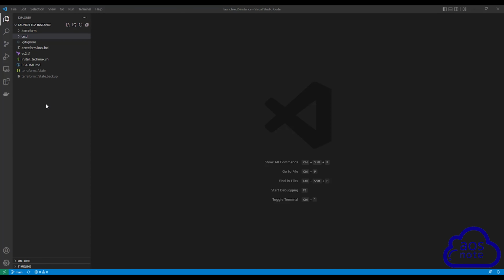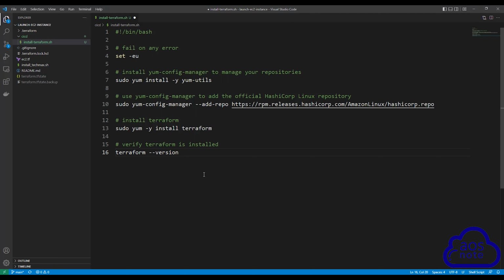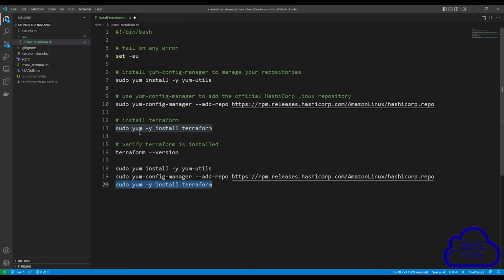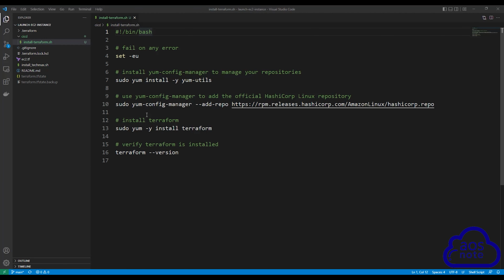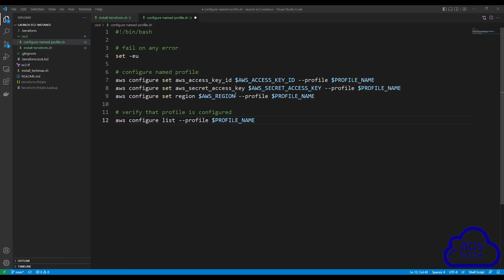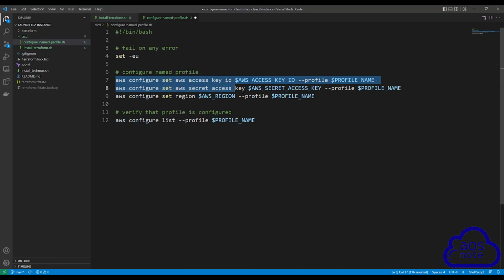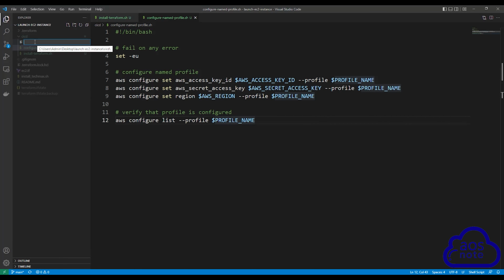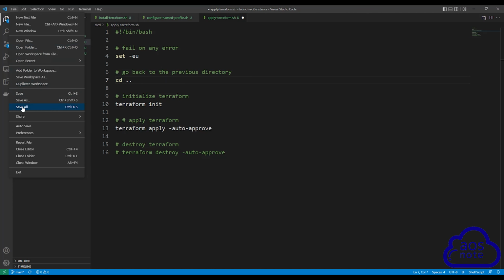CI/CD Project For Beginner (Part 4) | Apply Terraform | Create Shell Scripts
In this project, you will learn how to create a CodeBuild job that automatically applies your Terraform scripts whenever you commit changes in the GitHub repository. In this video, you will create shell scripts